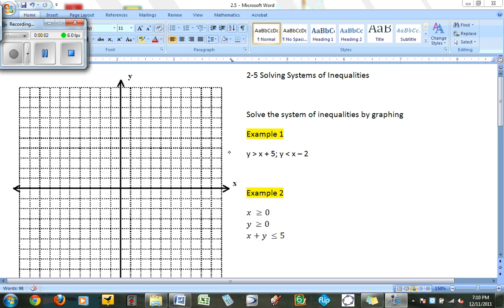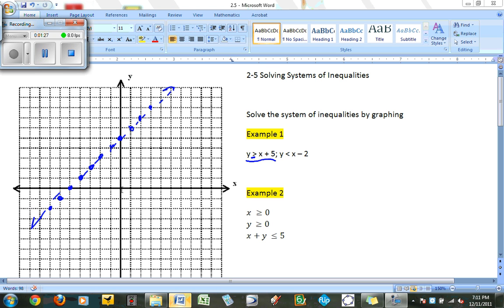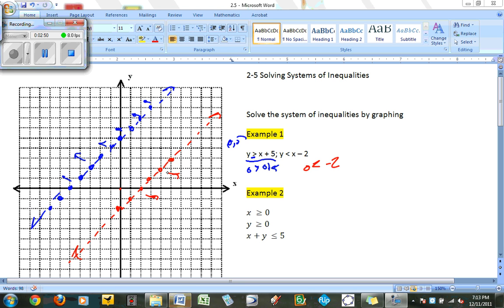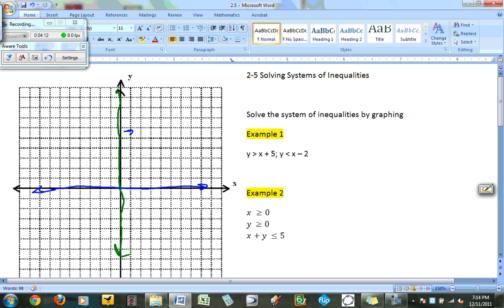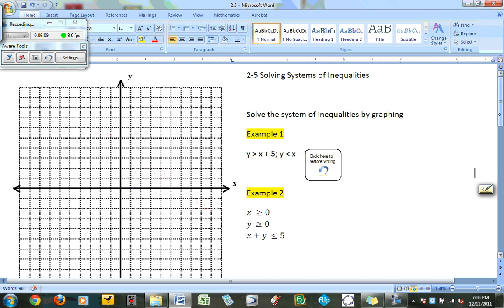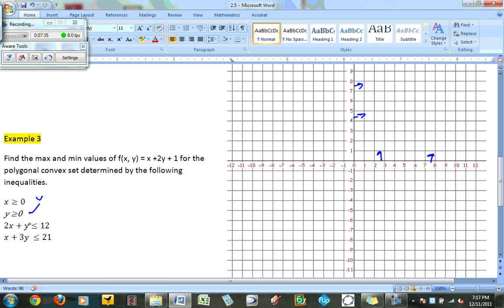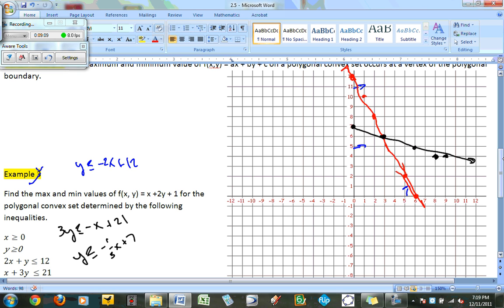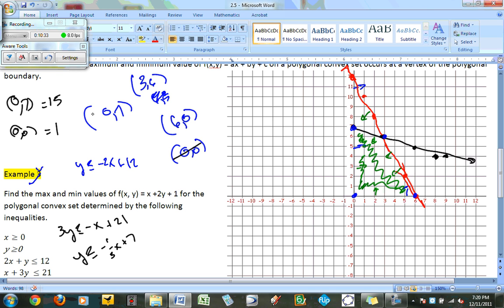2 5 Solving systems of inequalities